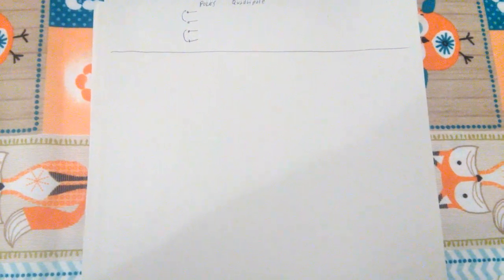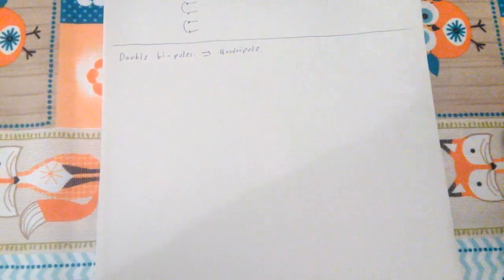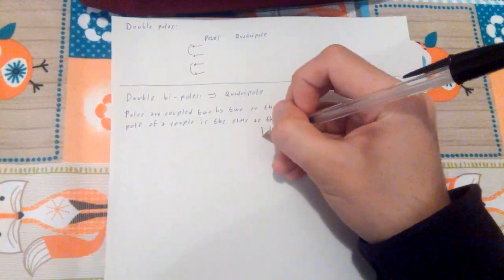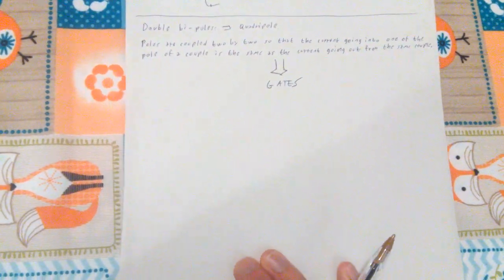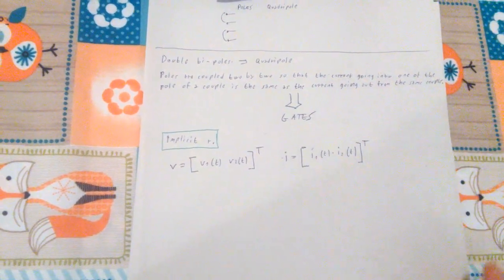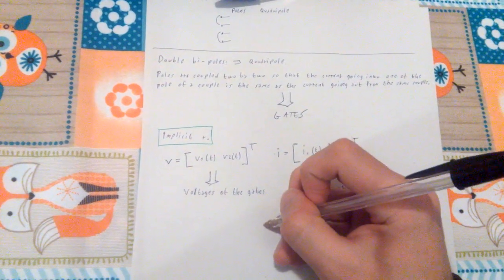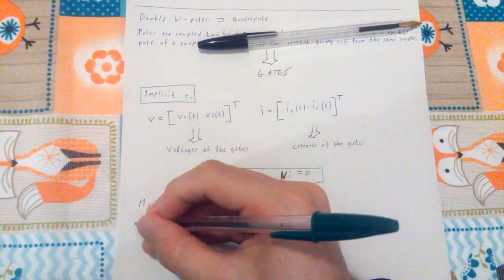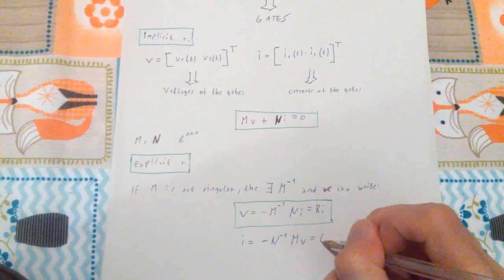Circuit Analysis Basics Episode 07 - Double bi poles and their matrices